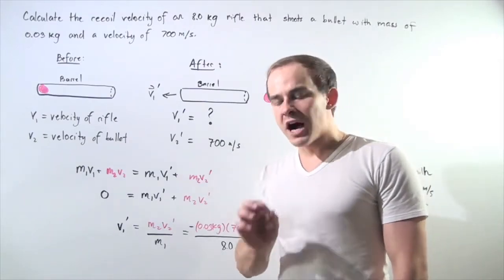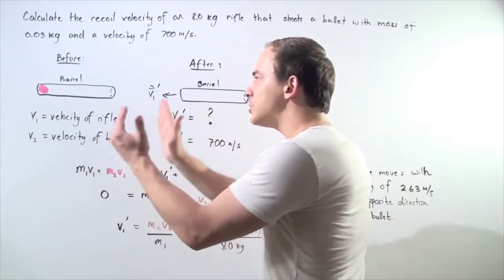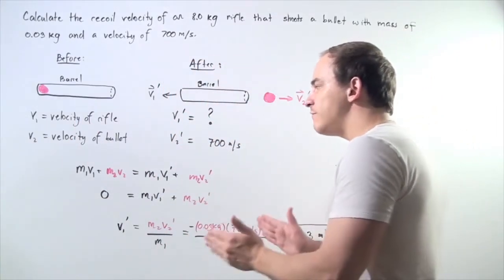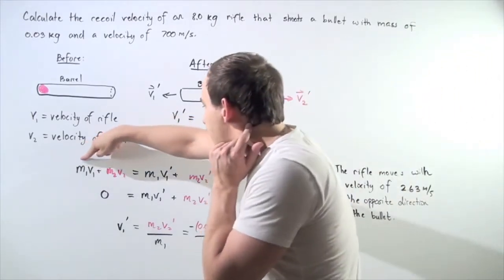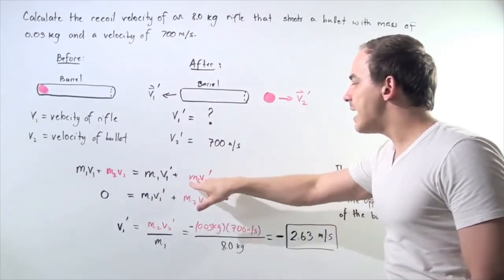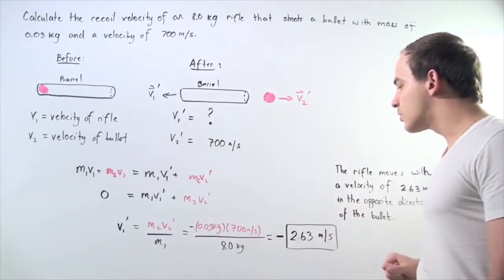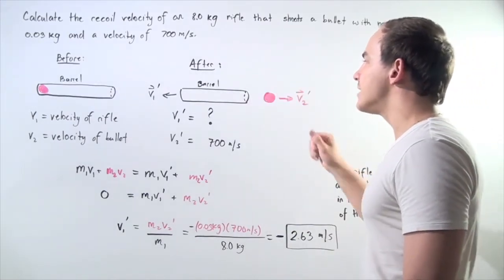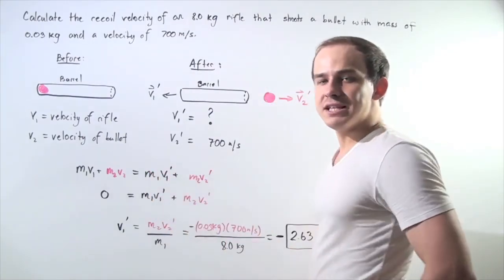Conservation of Linear Momentum Example HD